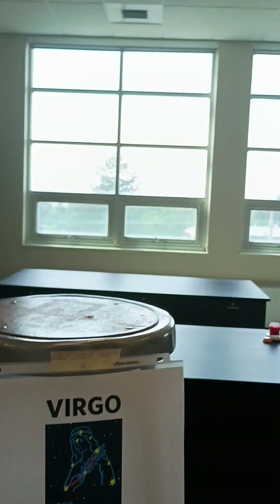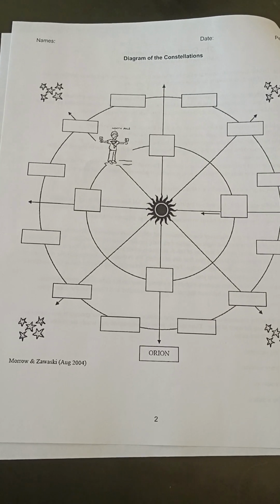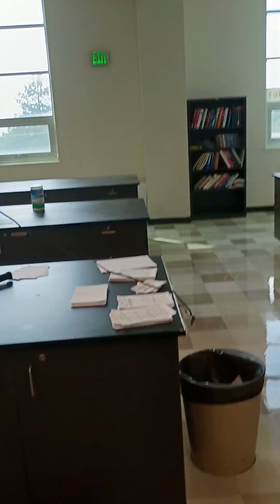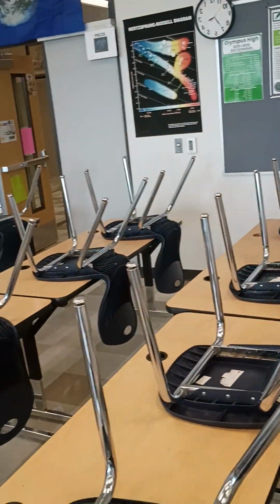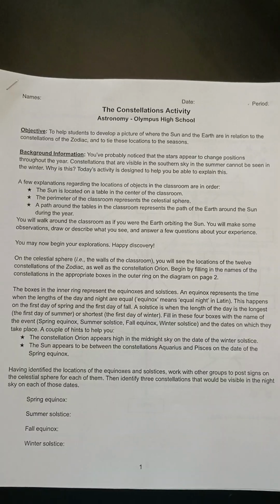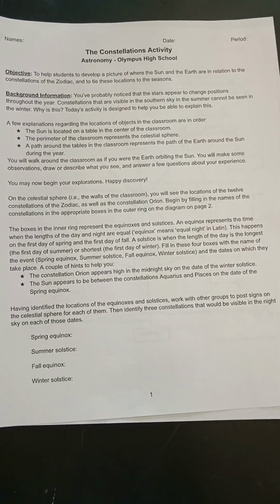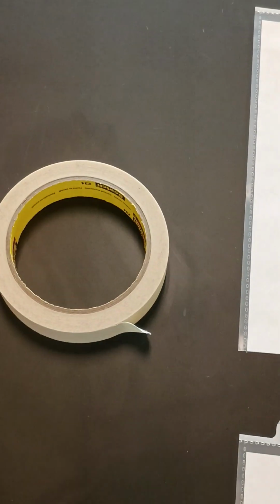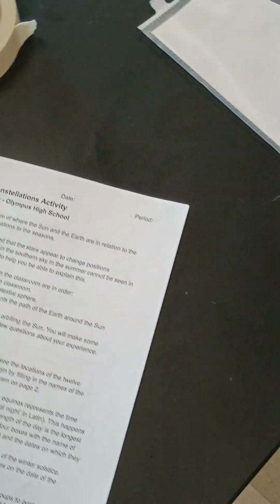The Constellations Activity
Instructions for my Astronomy classes on Thursday, September 4th, 2025